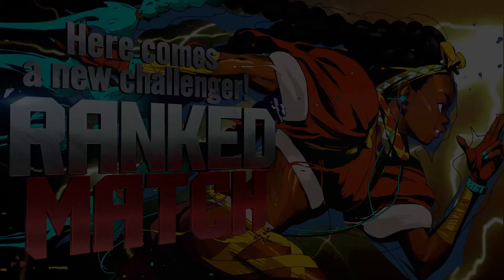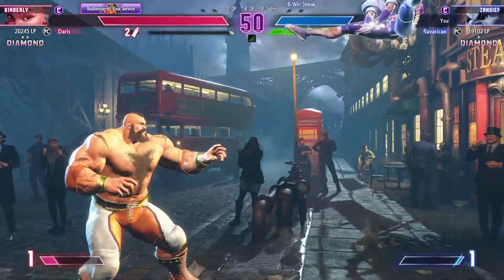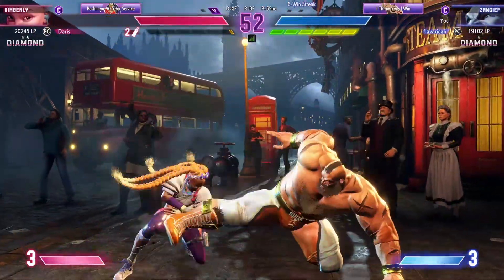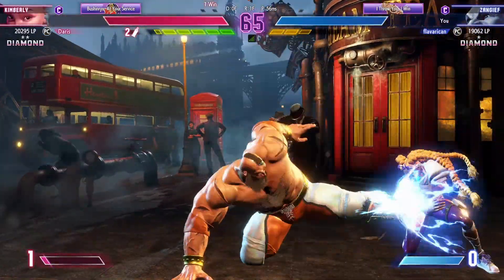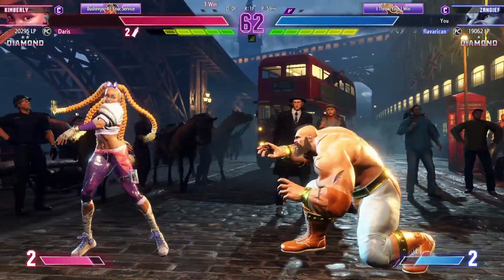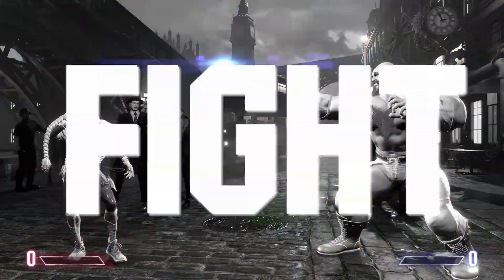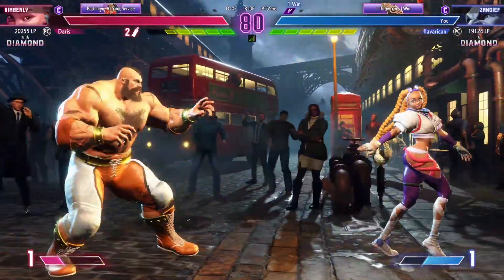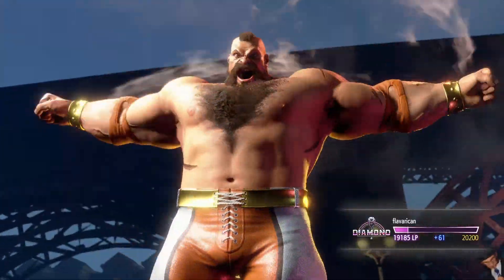SF6 Road to ☆☆ diamond. Part 1 vs Daris (Kimberly)